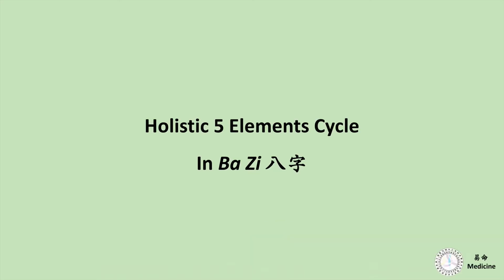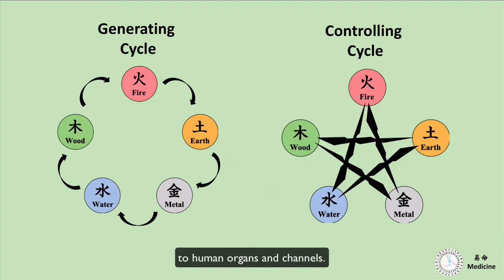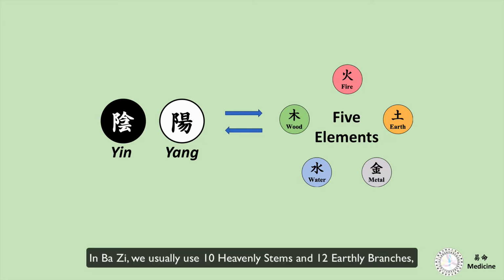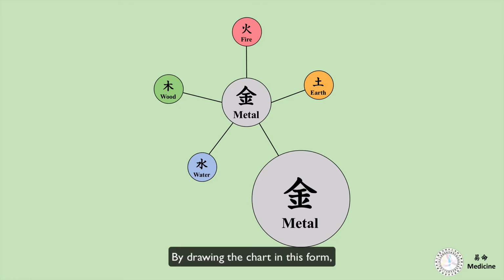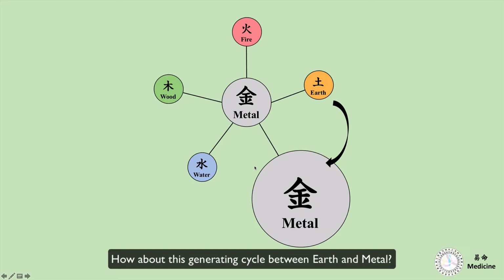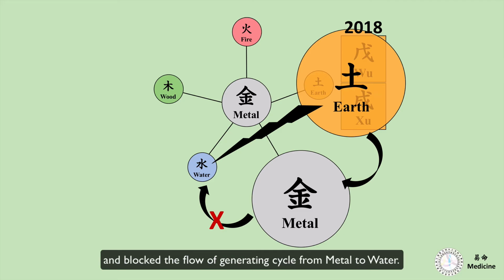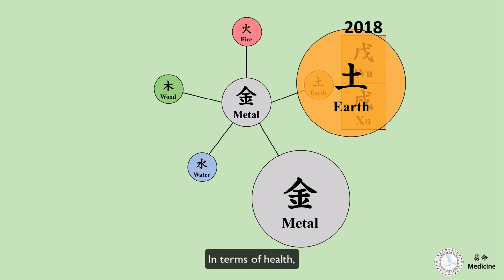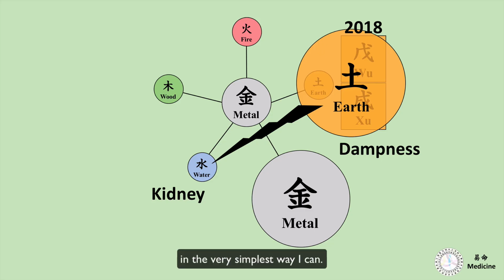[Bazi Basic] Holistic 5 Elements Cycle in Bazi (feat. Why my mother became a "Nagging Mom" in 2018?)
Ba Zi (八字) is an Asian Calendrical Science using year, month, day, and time of one’s birth.

In this video, let’s learn how to apply Holistic 5 Elements cycle to read Ba Zi chart.

For Online chart reading consultation & Private lessons